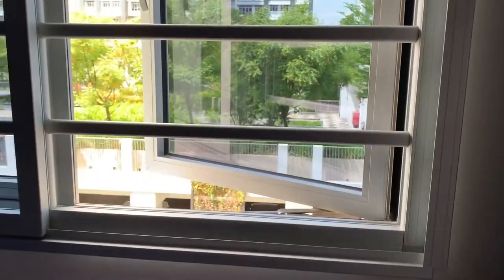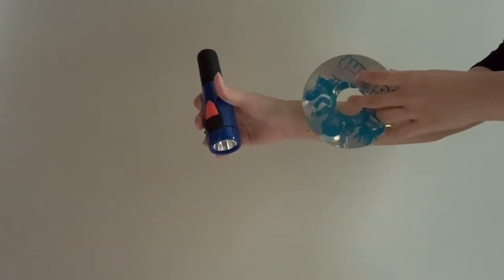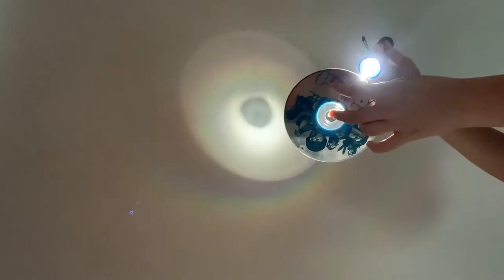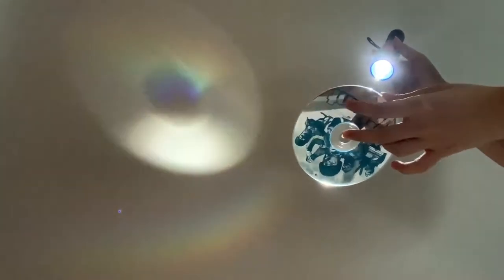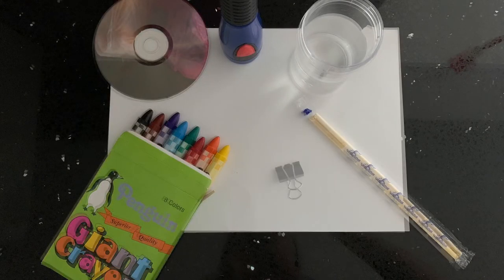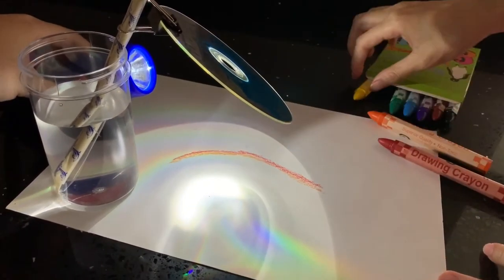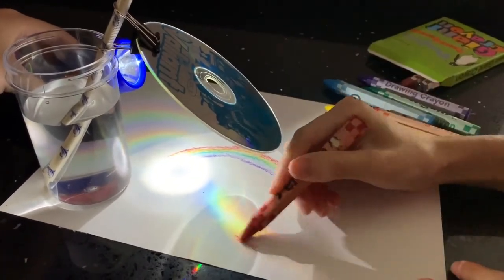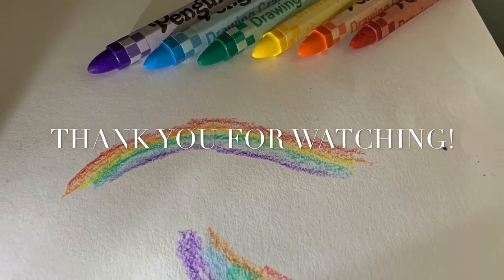Making a Rainbow using CD